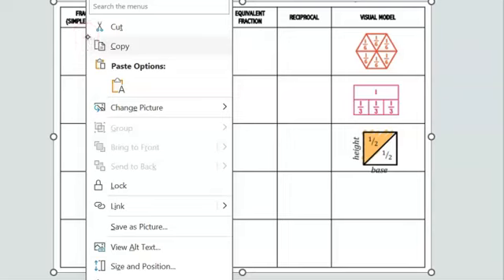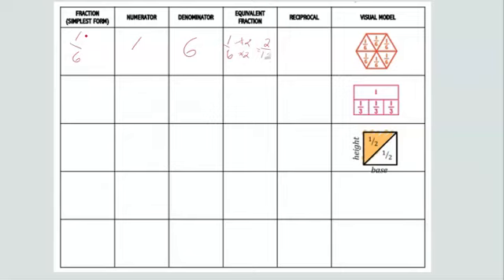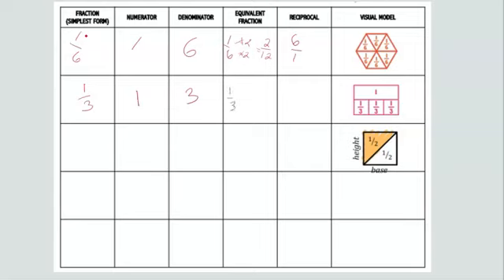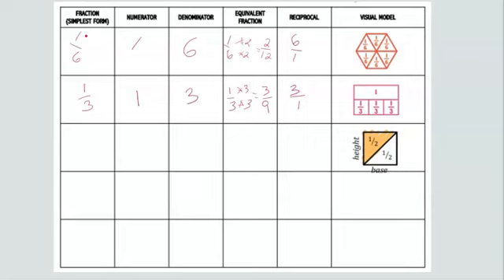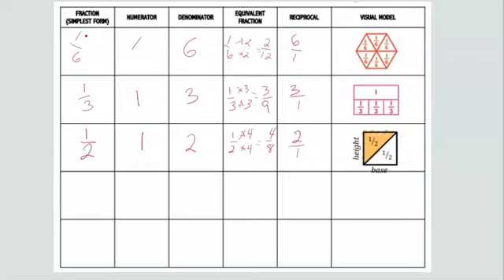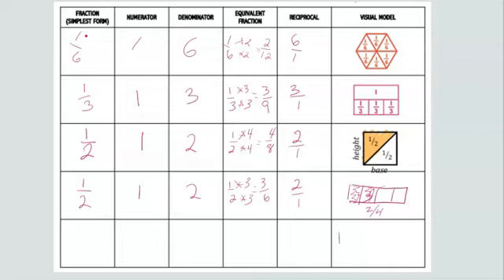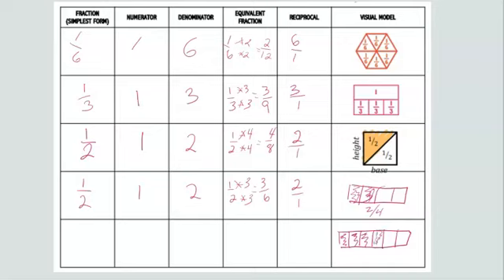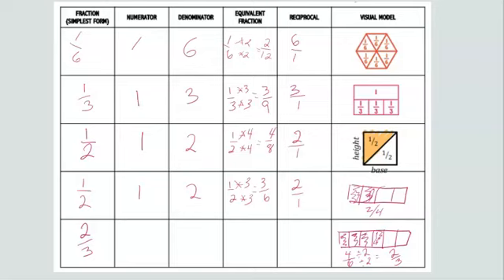Unit 4 Lesson 2